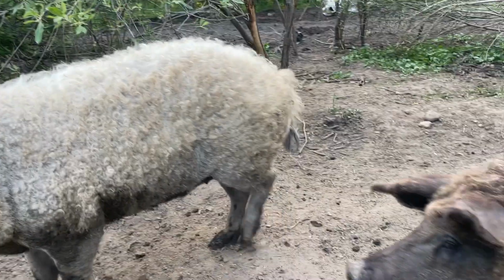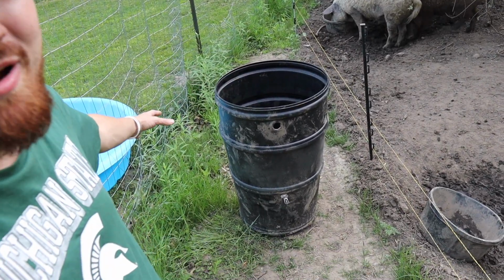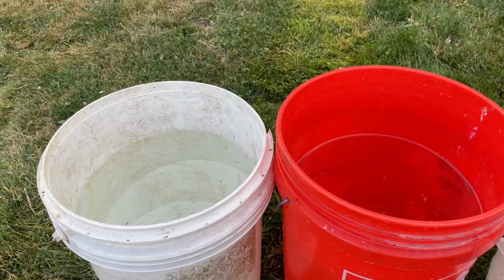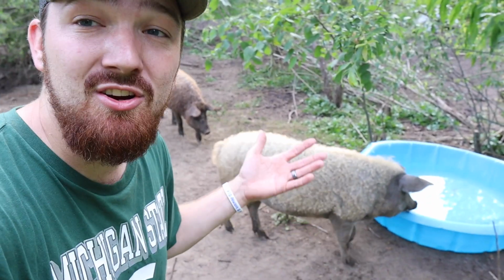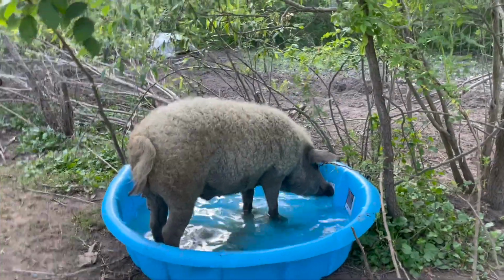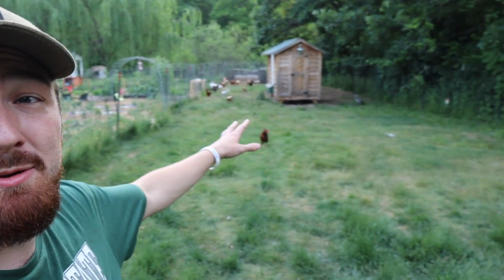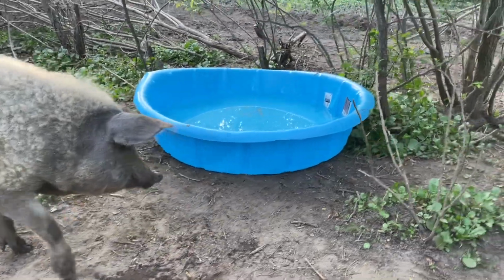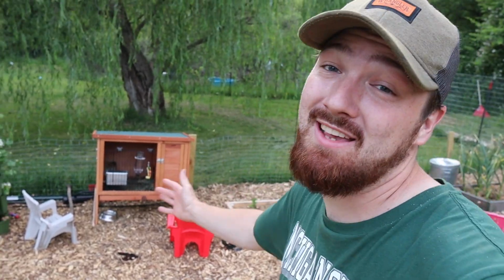I Bought Our Pigs A Pool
A pig in a pool? Summer is here and it is HOT. So we decided to buy our pigs a pool to keep them cool when they start to get too hot out there. Will they use it? Watch and find out!